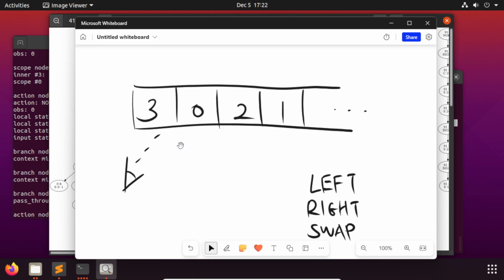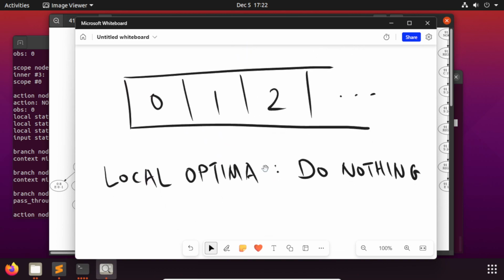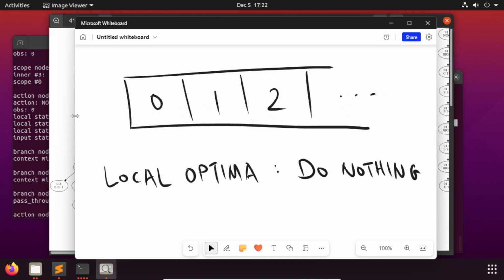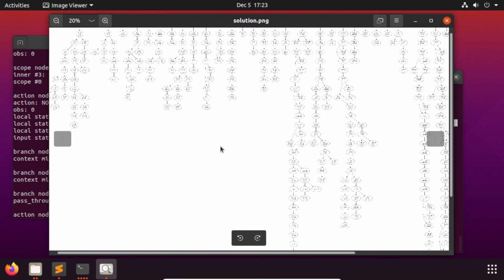Solving Sorting Update